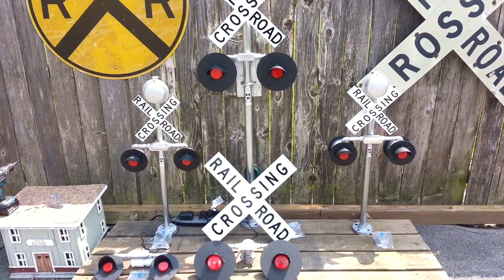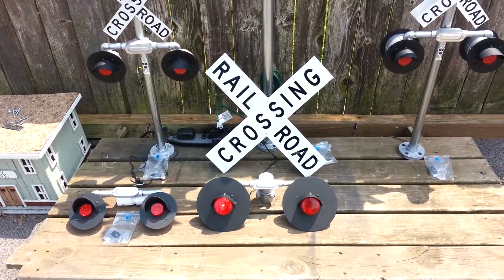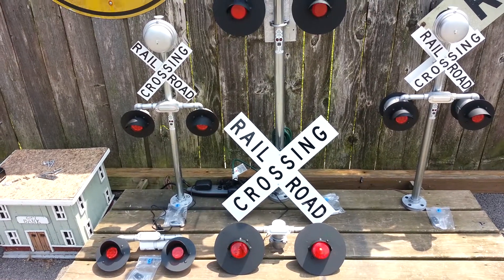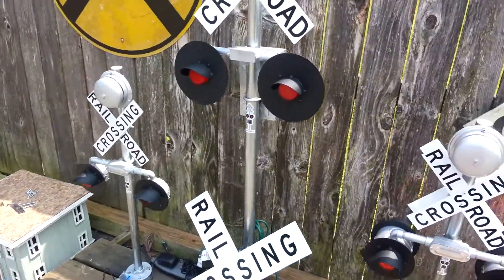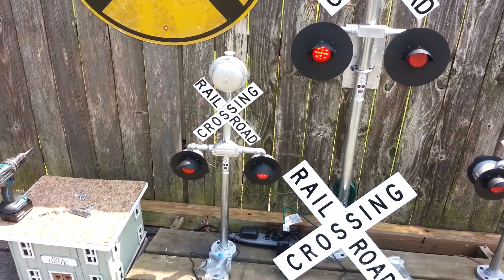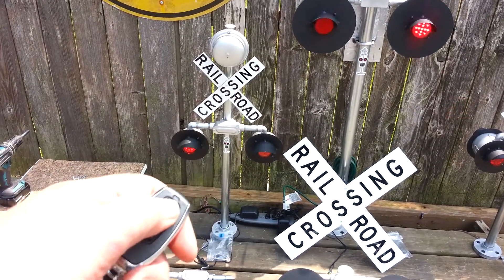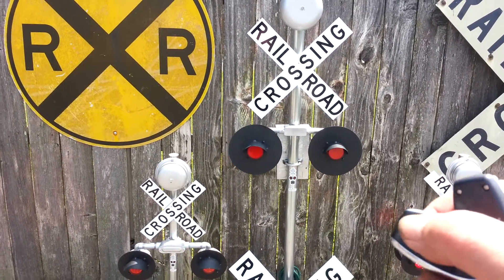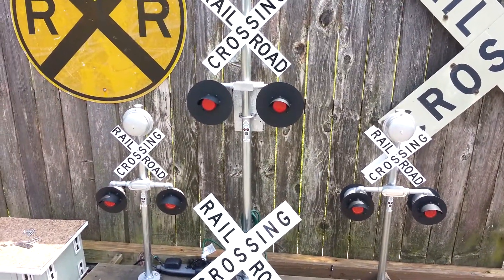LARGE ORDER of Different Designs 7 2 19